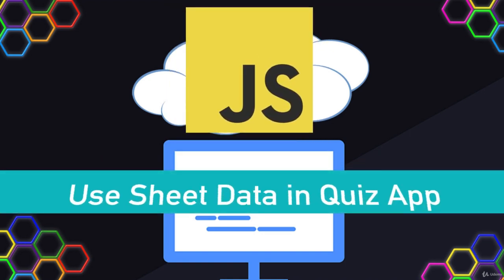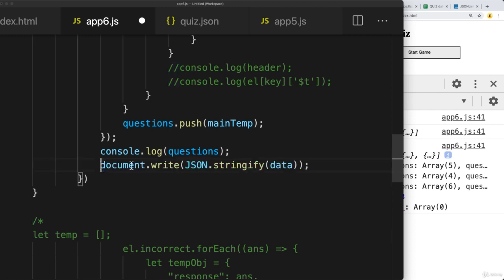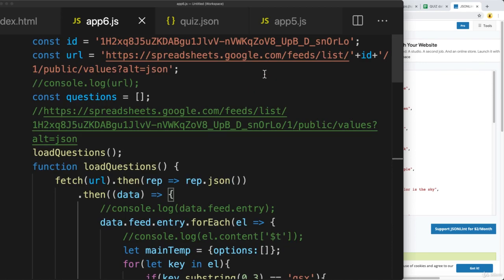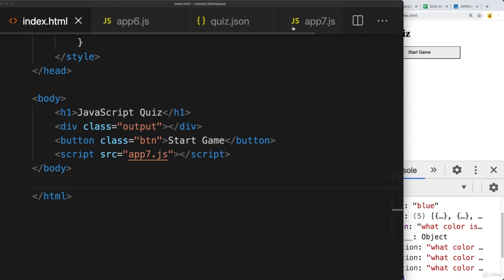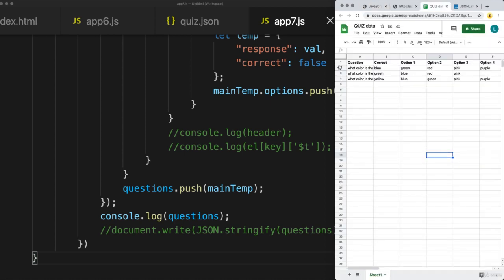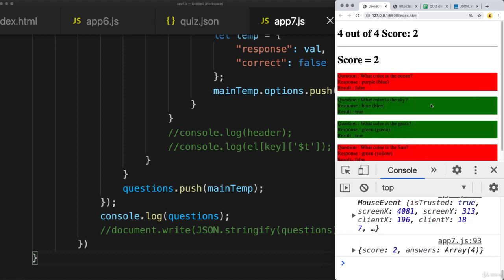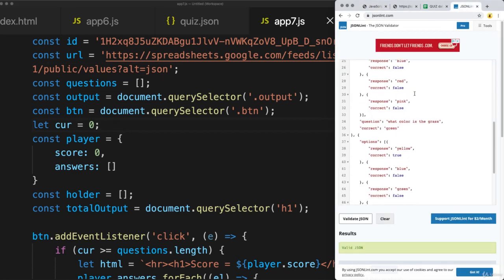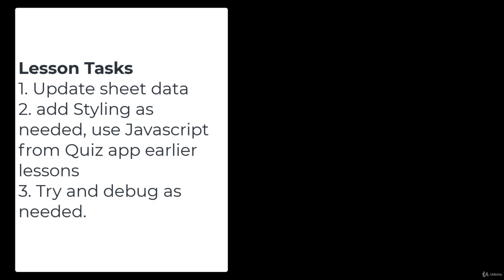AJAX Dynamic Web Pages 0311 - create a Quiz game using Sheet Data in JavaScript Quiz